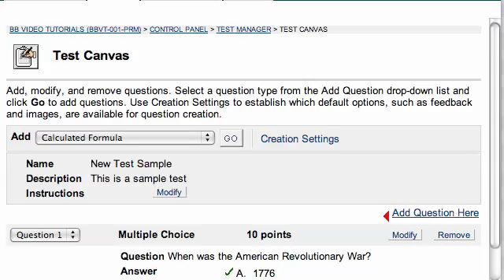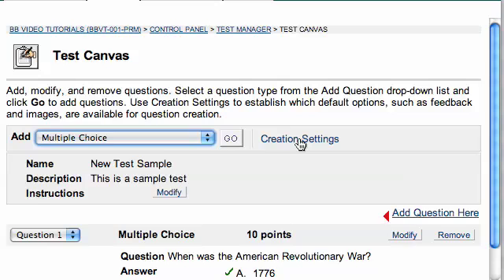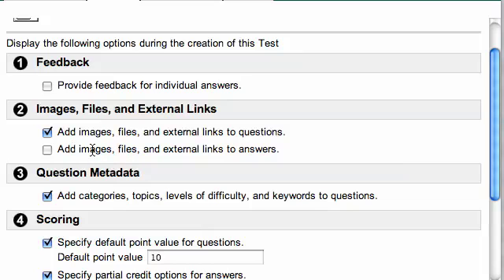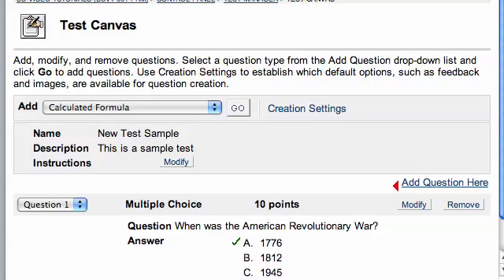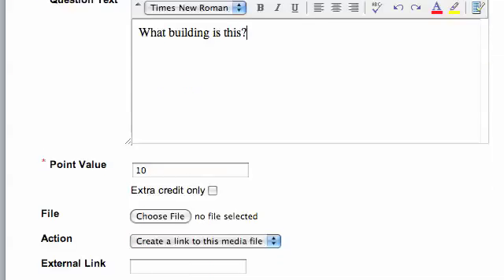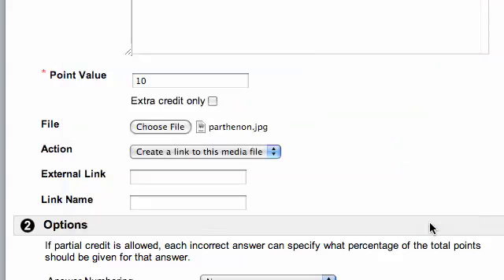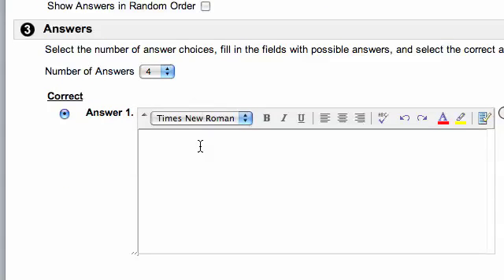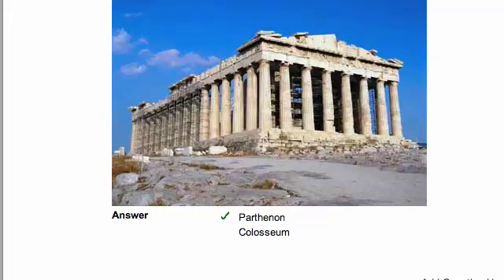Blackboard Tests: Adding Images